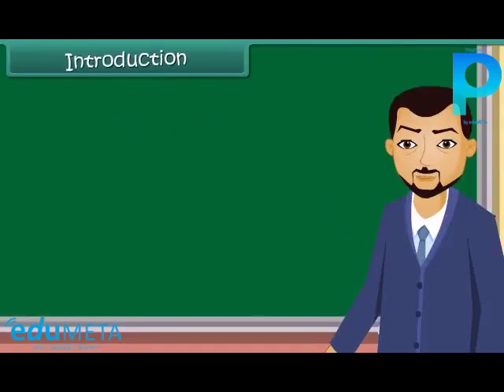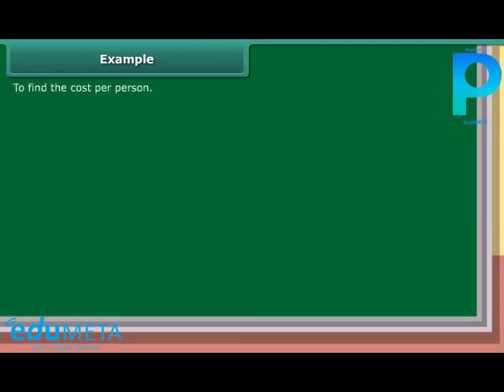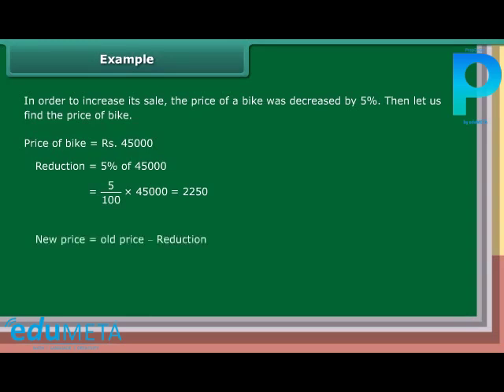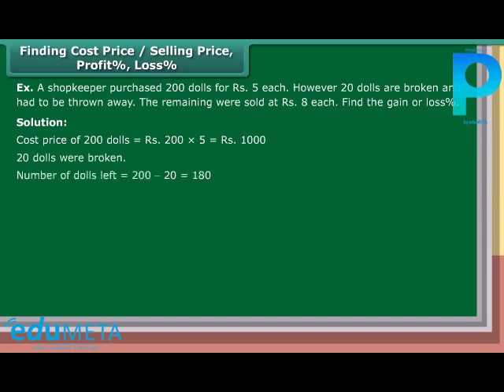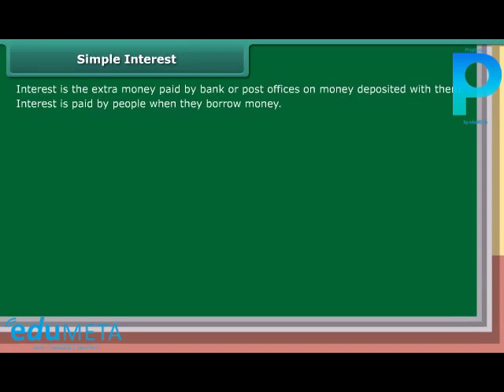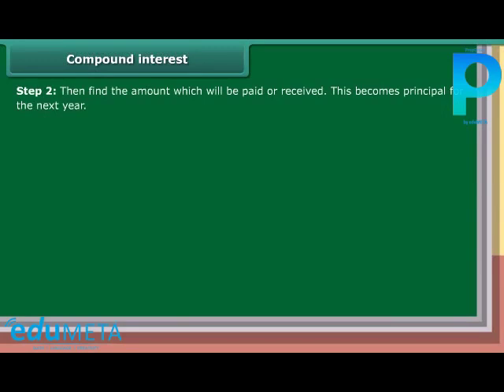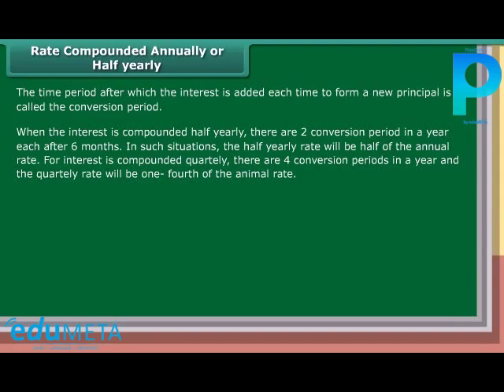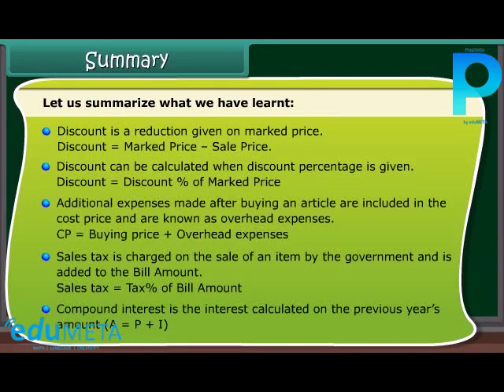Class 8th MATHS Comparing Quantities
In this lesson, we will be exploring the different methods and techniques for comparing quantities.

We will start by discussing what percentages are and how to calculate them. We will learn about the different types of percentage problems, such as finding the percentage increase or decrease, and solving percentage word problems.

Next, we will focus on the topic of ratios and proportions. We will learn about the different types of ratios, such as direct and inverse ratios, and how to solve problems involving proportions.

We will then move on to the topic of simple interest and compound interest. We will learn about the formulas for calculating simple and compound interest and how to solve problems involving them.